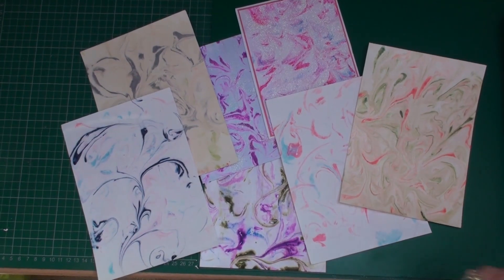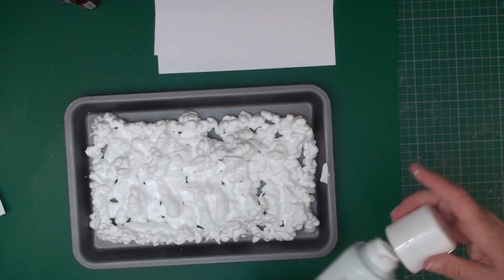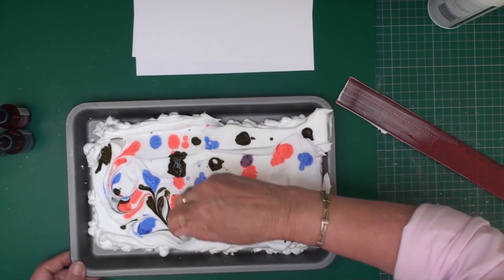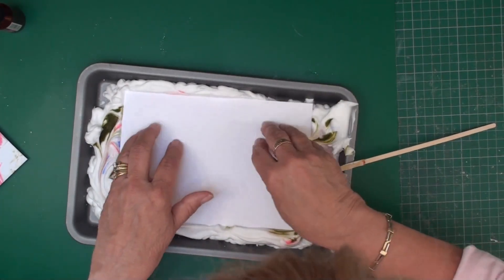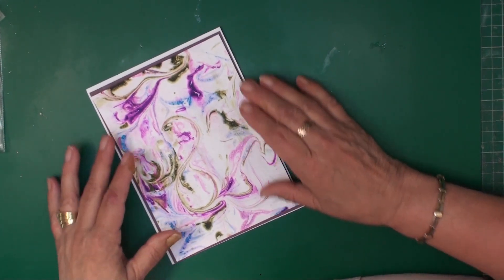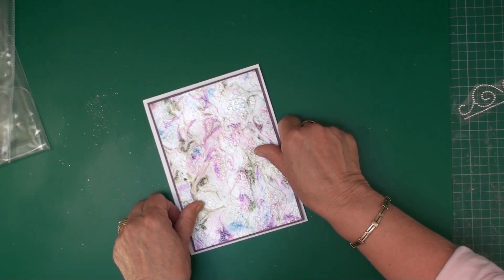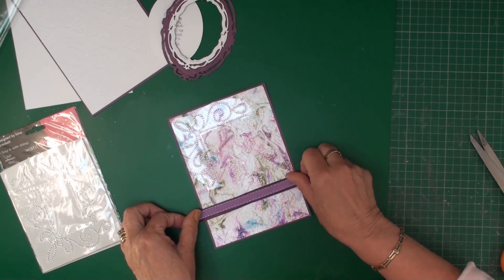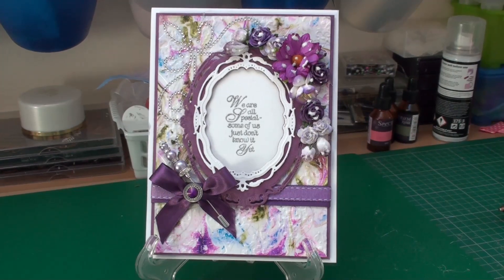Everyday Items - Shaving Foam Background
This is a technique I have covered before ... but it is one that is well worth showing again for the lovely effects that can be created on your designs